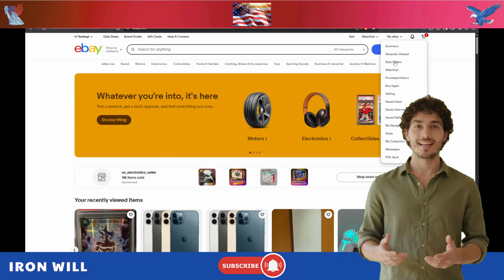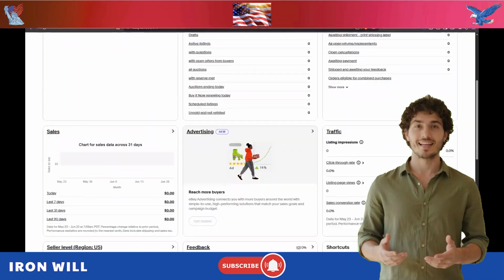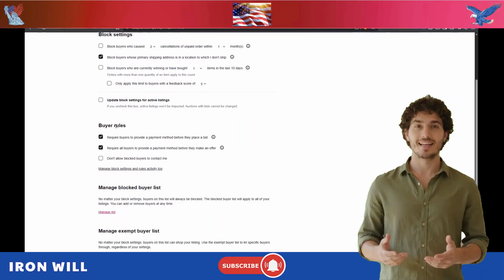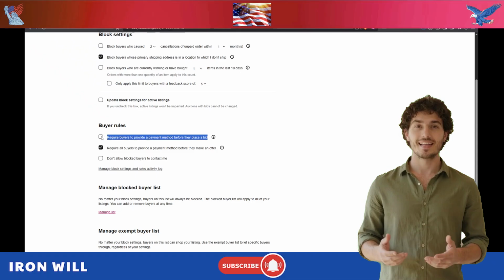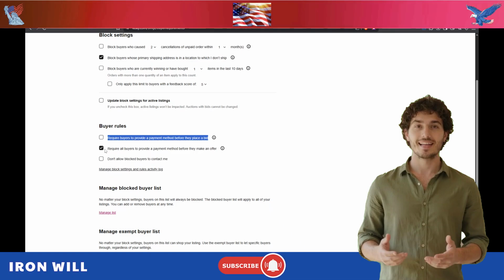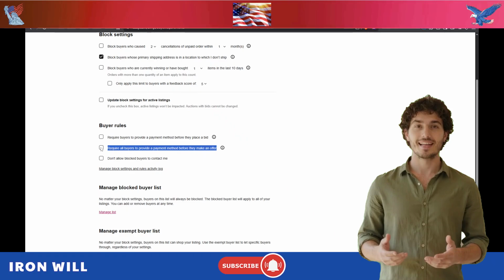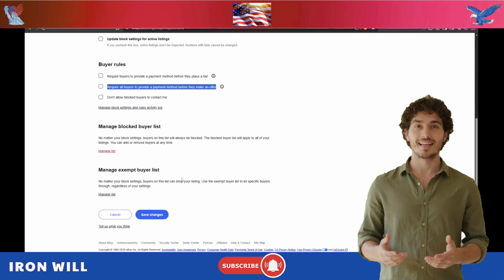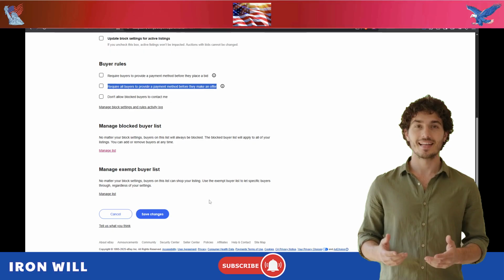Turn Off AutoPay on eBay (2026)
We explain how to turn off AutoPay on eBay offers. This eBay guide checks the "Payment methods" section. We verify if eBay still requires payment info for bids to prevent non-paying buyers.